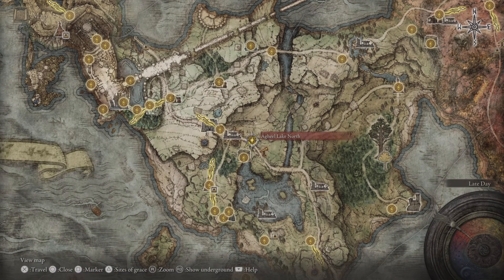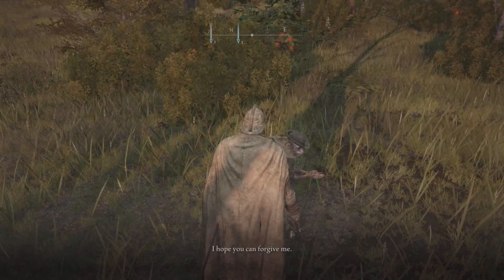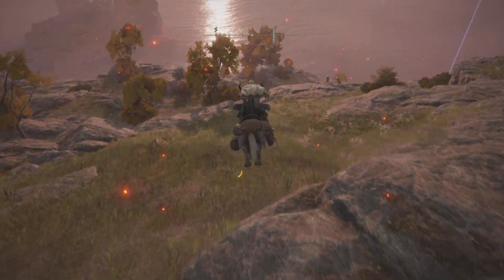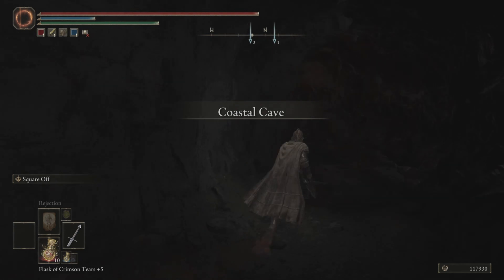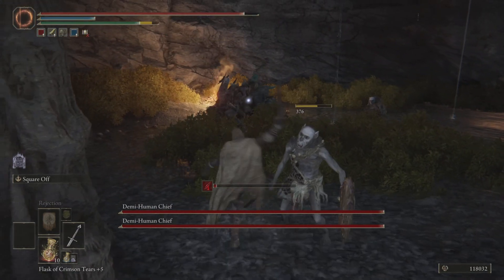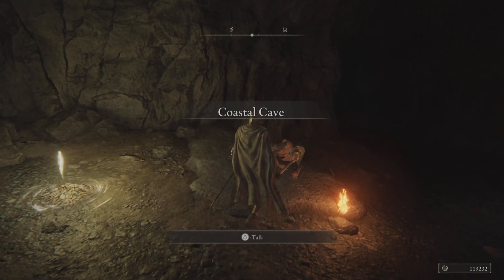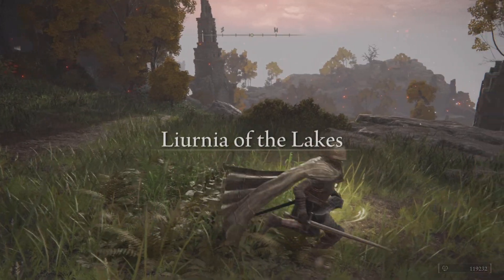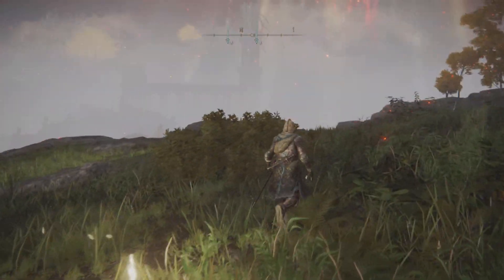ELDEN RING- How to complete Boc The Seamster's Quest upto the Alter Your Armour Point.